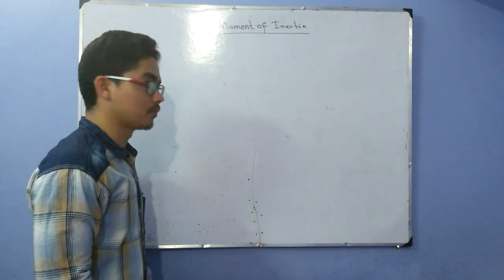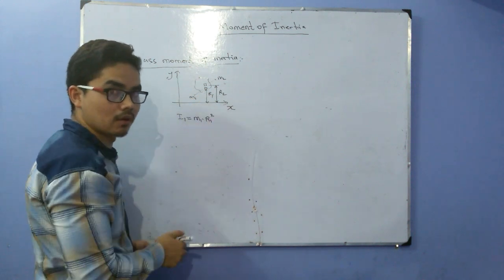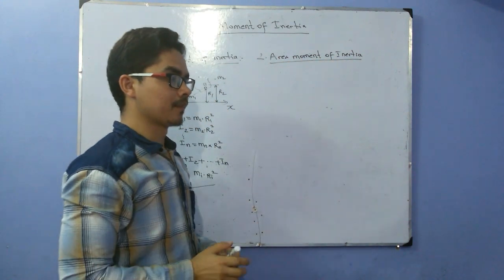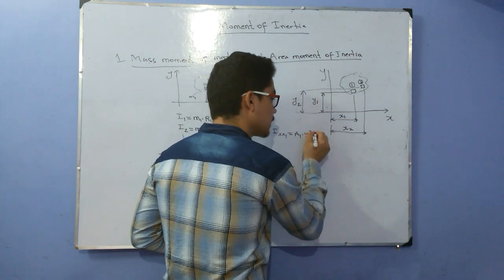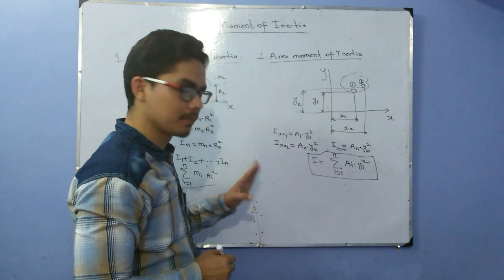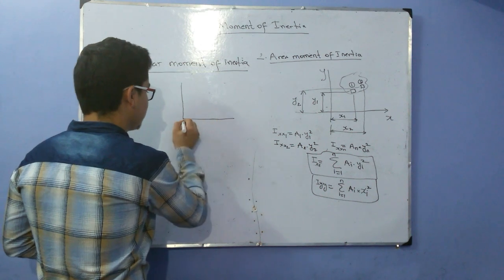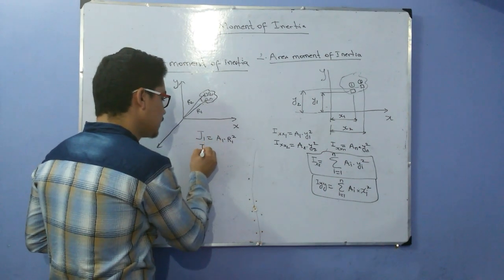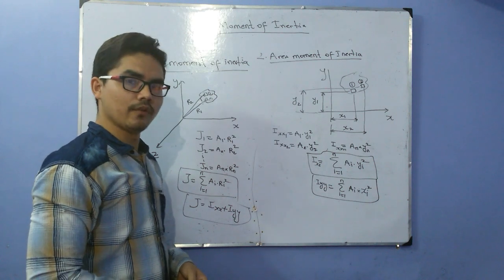Moment of Inertia and its types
The different types of moment of inertia are explained with respective equations.